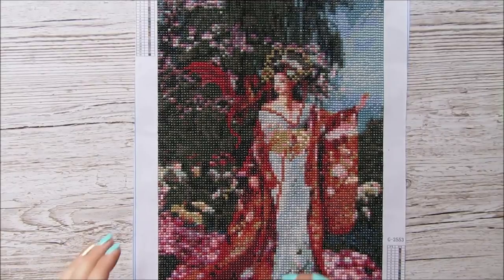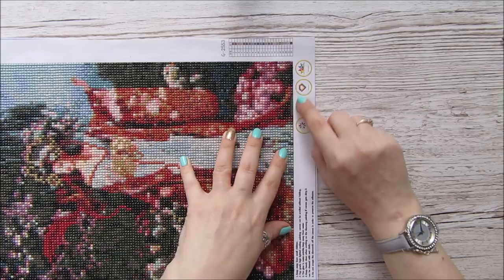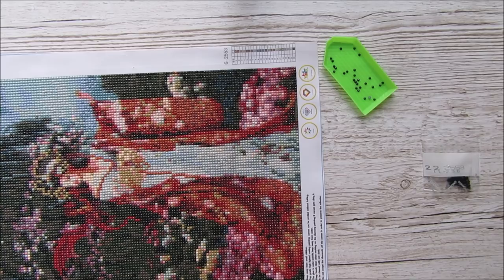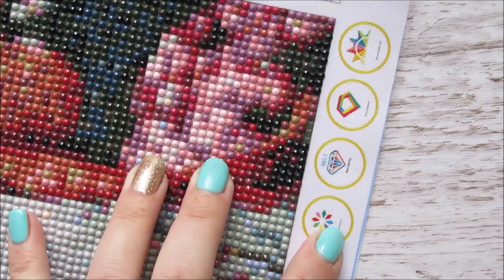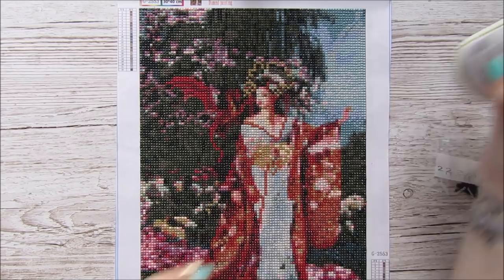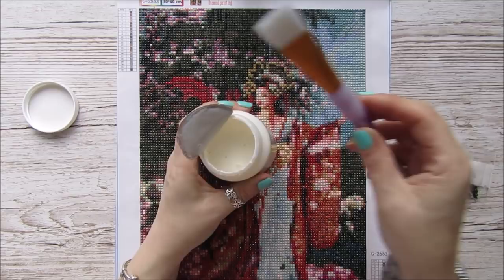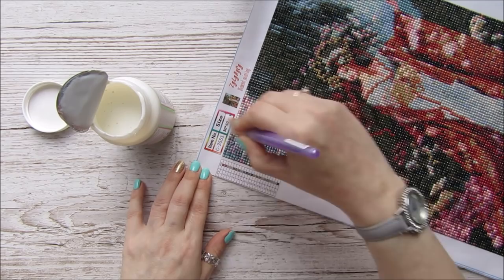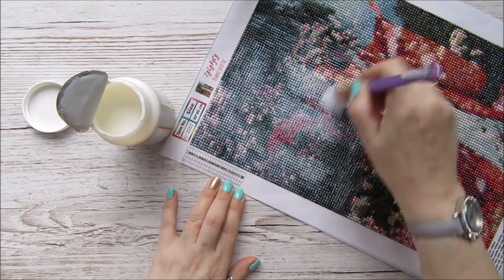Sealing my Diamond Art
I have had a few people ask me to demonstrate how i seal my Diamond Art. I use glossy Mod Podge to seal mine. I will put the link below of where i get mine.